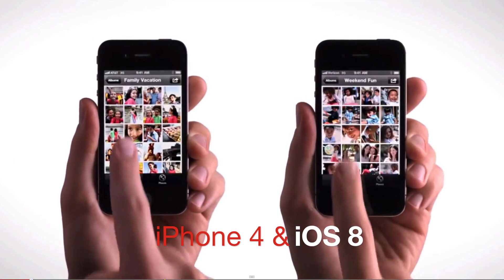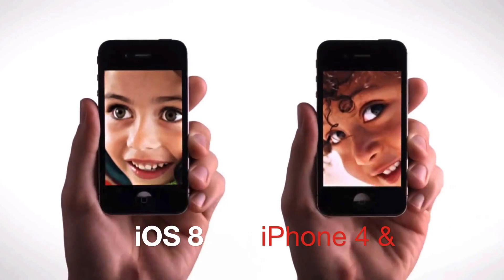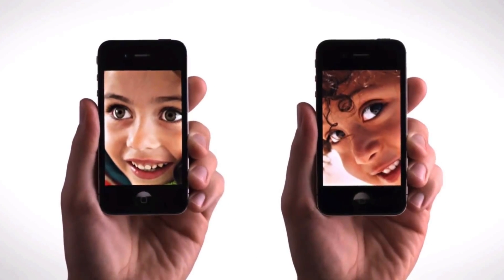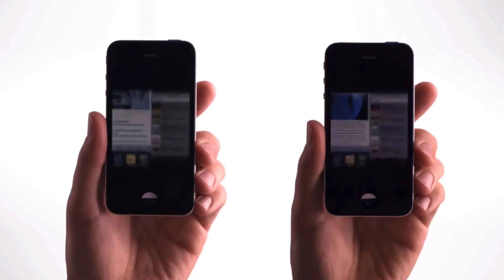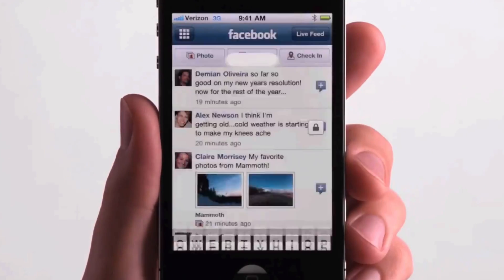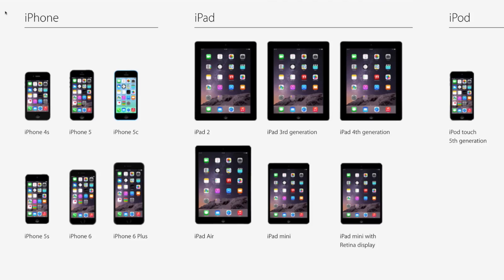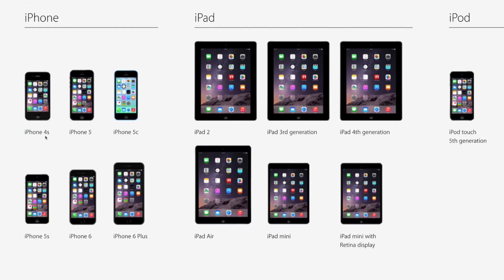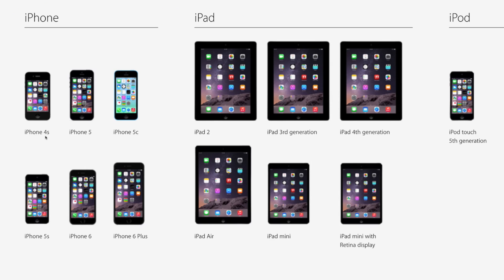iPhone 4 and iOS 8 update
how to update iPhone 4 to iOS 8 , can iPhone 4 update to iOS 8?
can iPhone 4 from iOS 7 update to iOS 8?
iPhone 4 8gb 16gb 32gb 64gb
problems, tutorial
iPhone 4 compatible with iOS 8?